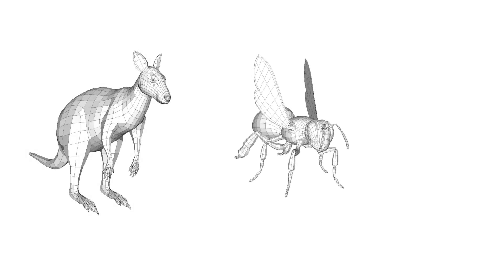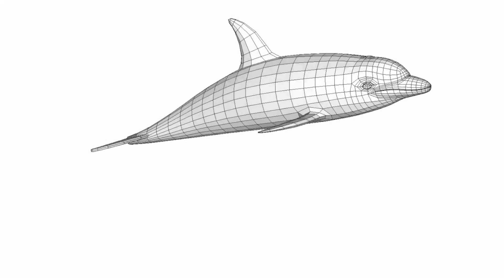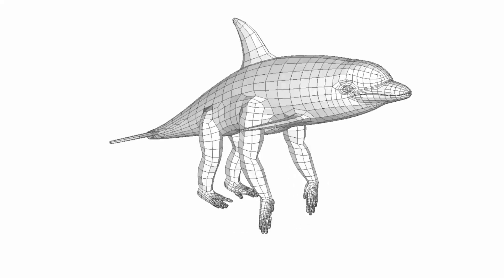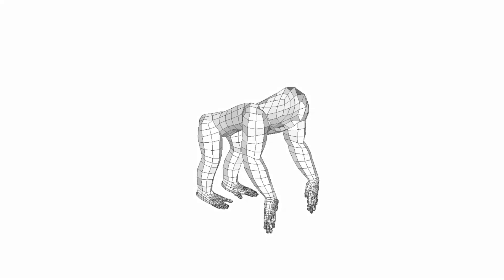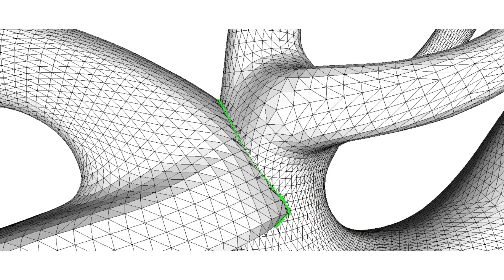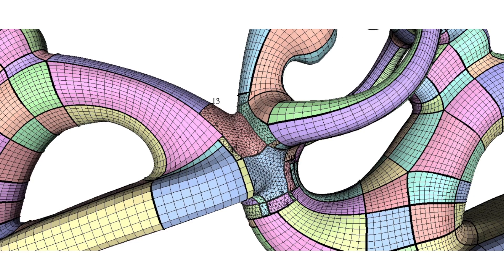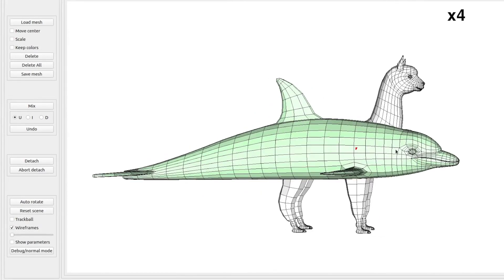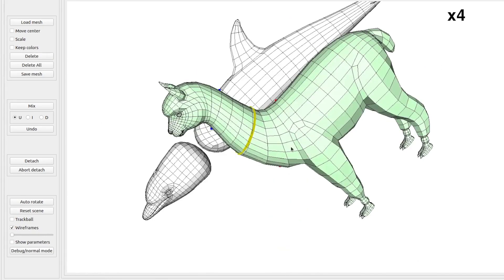QuadMixer: Layout Preserving Blending of Quadrilateral Meshes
QuadMixer, is a novel interactive technique to compose quad mesh components preserving the majority of the original layouts. Quad Layout is a crucial property for many applications since it conveys important information that would otherwise be destroyed by techniques that aim only at preserving shape.